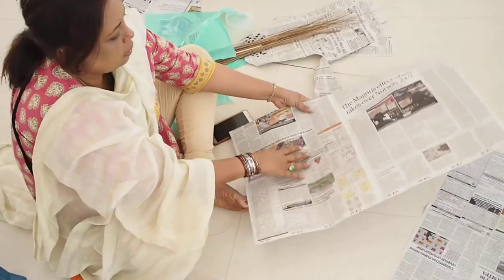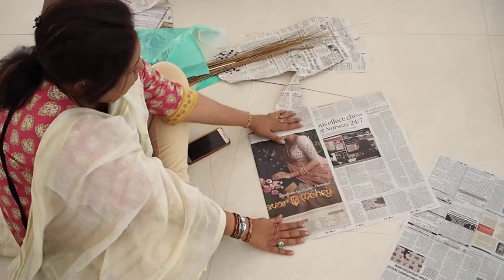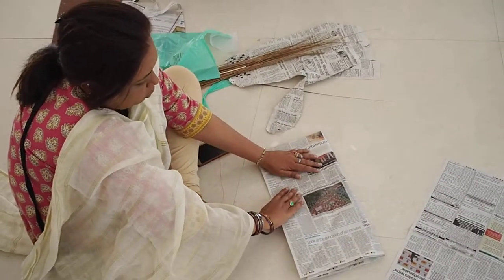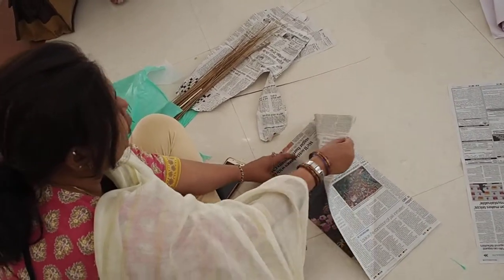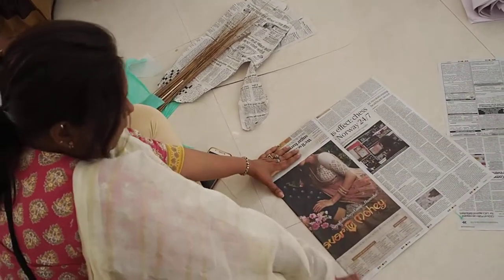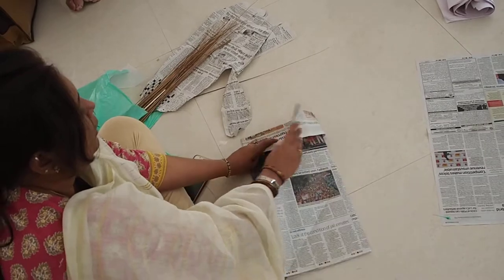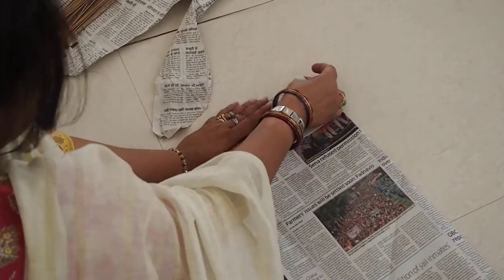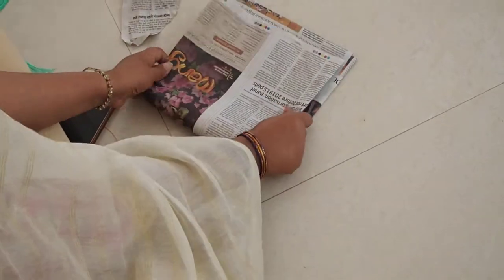1 min. paper packet workshop. MDNH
2019 vasario 13 d.
Sathya Sai Grama, Muddenahalli, Karnataka, IN